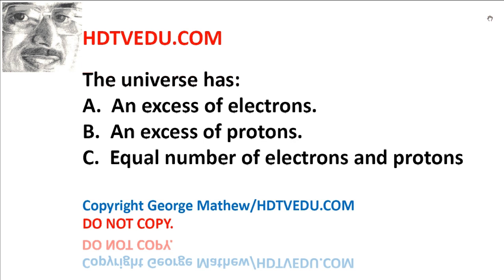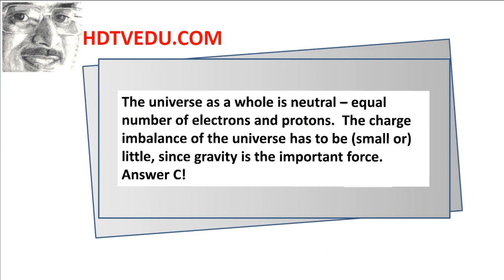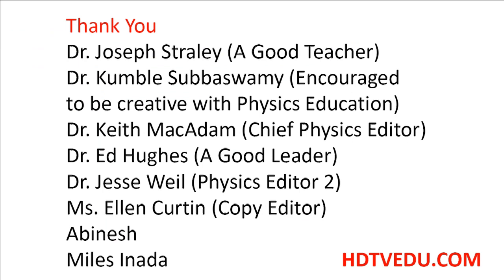HDTVEDU.COM ||| Physics 7.01 ||| HD | E&M | Electrostatics | Universe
Q6. HDTVEDU.COM ||| Physics 7.01 ||| HD | E&M | Electrostatics | Universe | College/High School Physics Videos.

The collection of questions were used at the Ohio State University in Columbus Ohio, the University of Texas at Austin, the University of California at Davis, CalPoly, ...

Ms. Elise, at the Ohio State University in Columbus had the following comment: "Your questions (I am using the Electricity and Magnetism book now) have meant so much to me in helping me understand the coursework. Breaking down the load of concepts into small pieces allows me to see exactly where I am understanding, or not understanding, the concepts. I am a pre-medical student as well as a wife and mother of three, so I need a more targeted style of learning. Your questions have truly been godsends, I just can't say enough good things about them. When taking the mechanics course, I found that going through all the Mathew's problems (not just the assigned problems) was an outstanding preparation for exams. I have advised my fellow students to go through all the problems in your books to be sure they truly understand the concepts. As the premed students will need to demonstrate this understanding on the MCAT, it is important that we not just regurgitate semi-stored knowledge on the exam. Your book leads to the deep understanding and development of almost a physics 'logic' that is really priceless. I have even used the book in a simplified manner to help demonstrate some of the principles of physics to my three daughters (age 10, 7, 4). By using this book, I earned an A in physics and gained a greater understanding of the course work."

Abinesh Puthenpurackal
Miles Inada